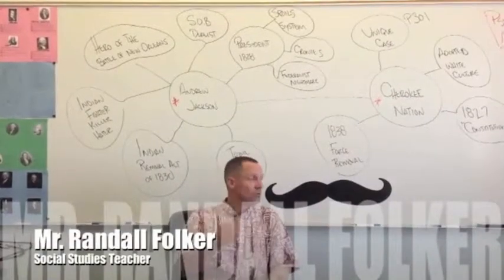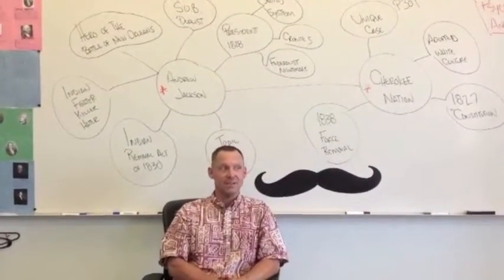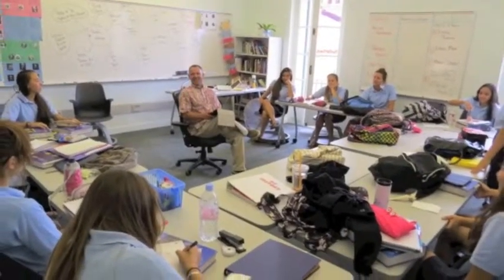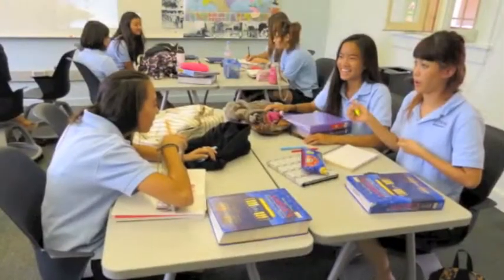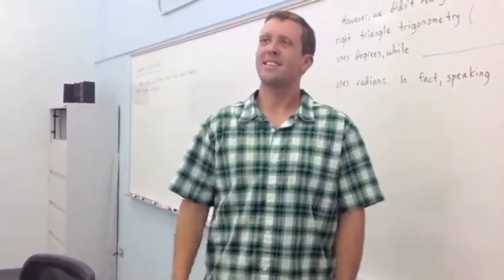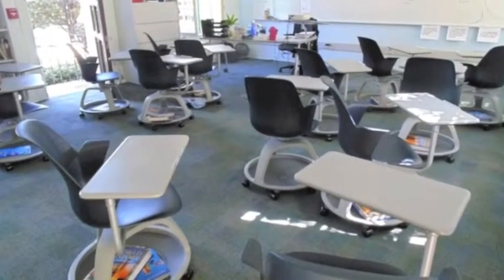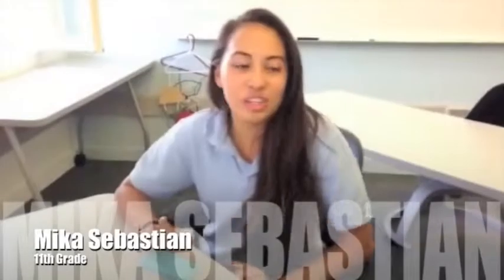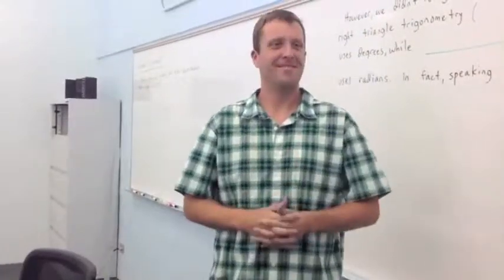La Pietra Classroom Renovations September 2014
On May 23, the day after the Class of 2013 graduation, crews began working on classrooms to transform them into 21st century learning spaces. Throughout the summer months of 2013, new furniture was installed, including portable desks, magnetic whiteboards, and new work stations and storage solutions for teachers.  This project was made possible by a lead gift from Trustee Lauran Bromley '76 and other donors, including: G.N. Wilcox Trust, Atherton Family Foundation, McInerny Foundation, LGA Family Foundation, First Hawaiian Bank, Strong Foundation, Jessica Cole, Herbert Conley, Randi Conway, Wendy Crabb, Sara Dudgeon, Linda Fernandez, Russell Gifford, Alice Guild, Francis Heath, Kelly Hoen, Jennifer Kelley, Dawn MacNaughton, Ernest Moore III, Blair Parry-Okeden, Sharon Twigg-Smith, and Daniel White.